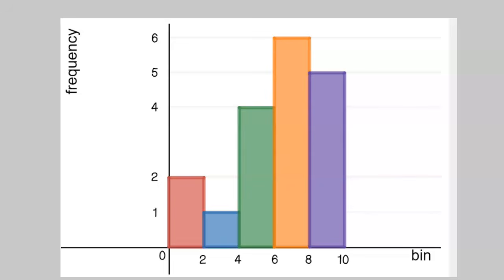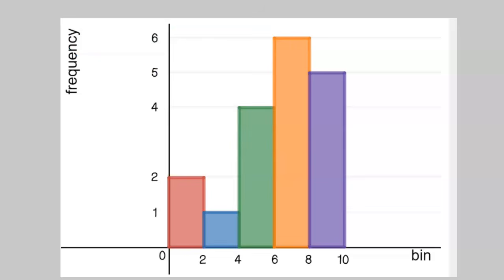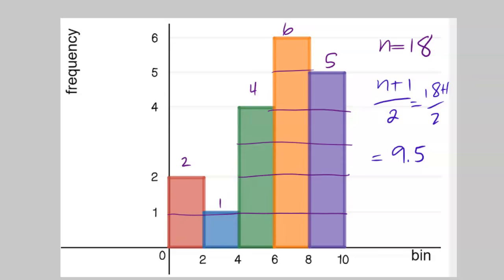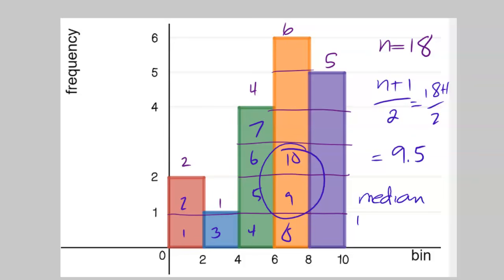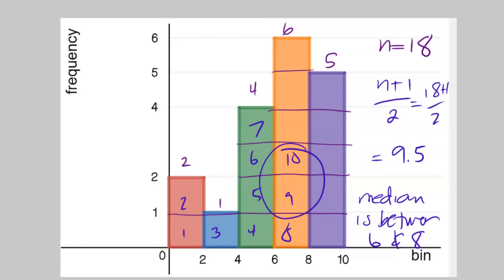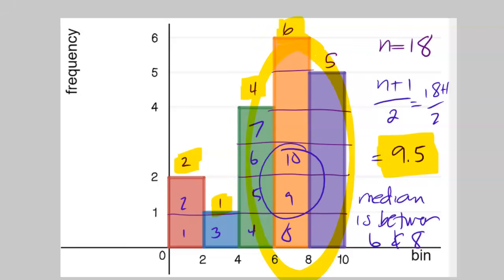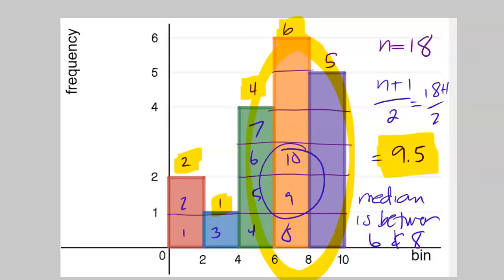Online 119: Finding Median from Histogram